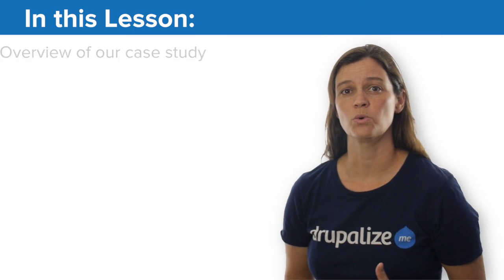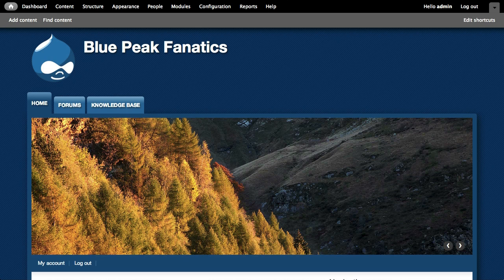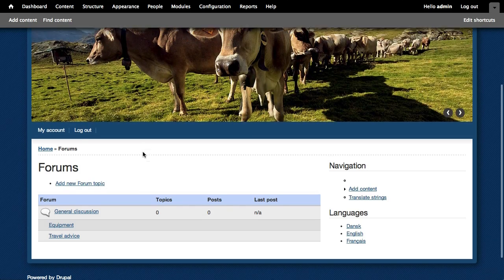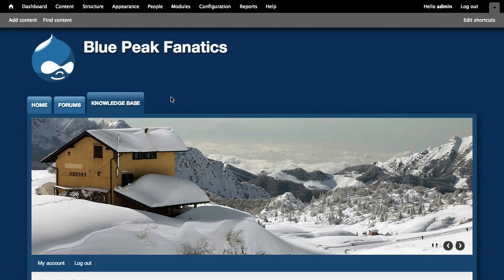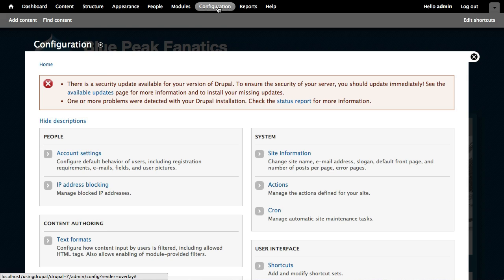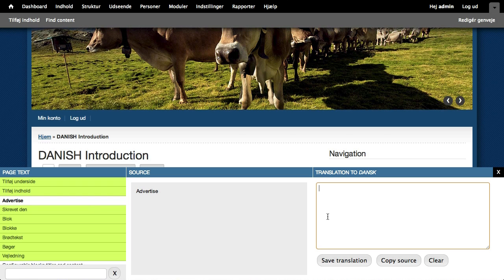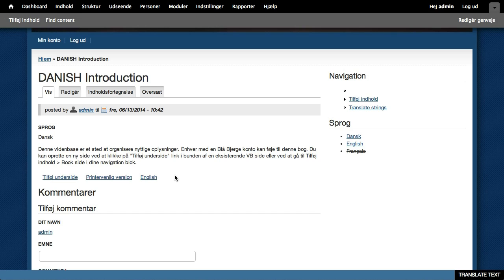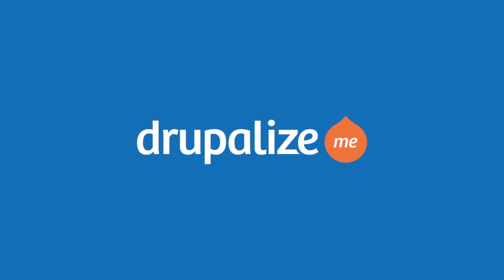Using Drupal Chapter 8: Multilingual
In this Case Study of Blue Peak Fanatics lesson, you will get an overview of our case study for the Using Drupal Chapter 8: Multilingual Series